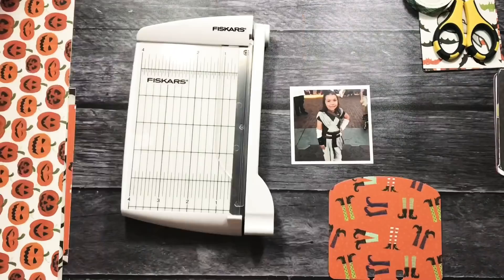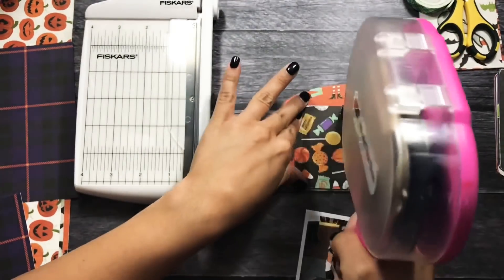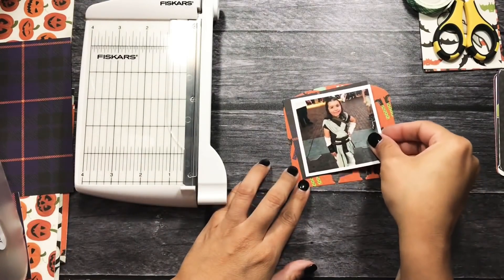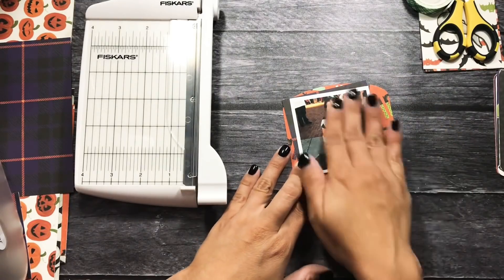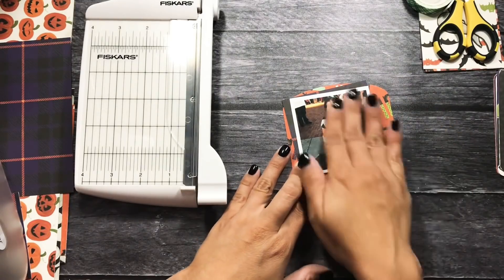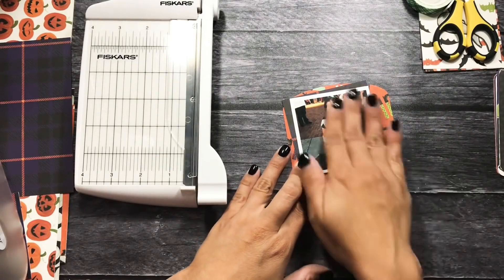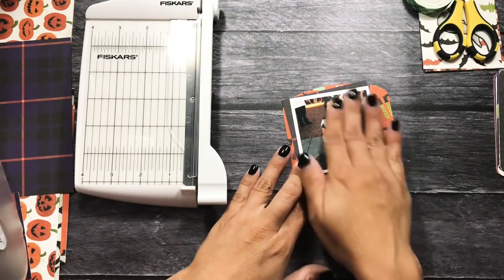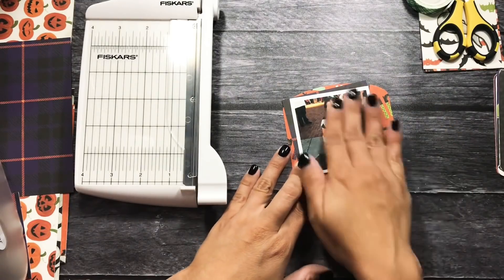Hocus Pocus Memorydex Series: Creating Memorydex Cards // 31 Nights Of Crafty Frights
**LINKS MENTIONED**